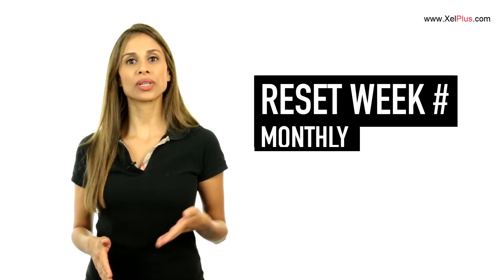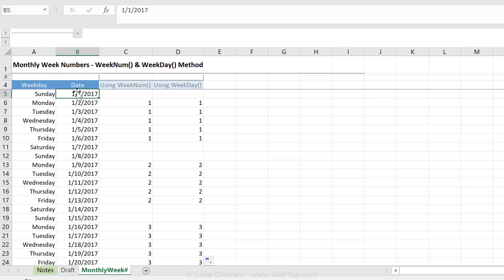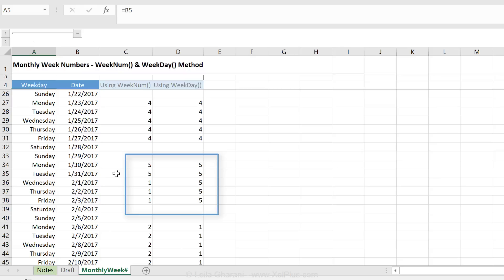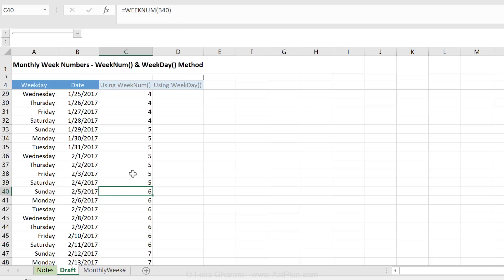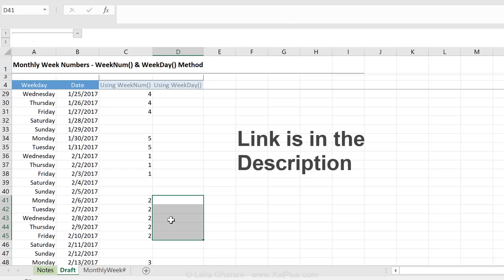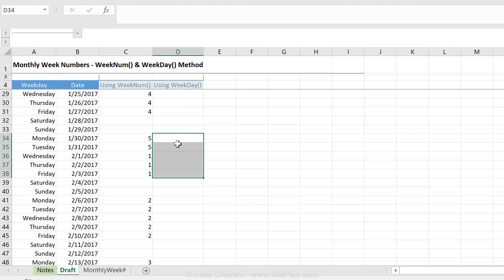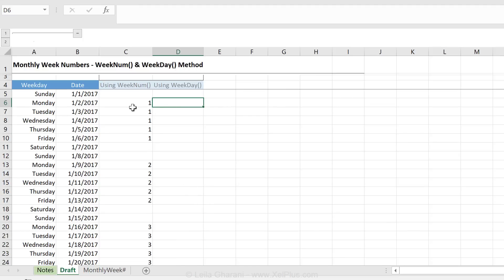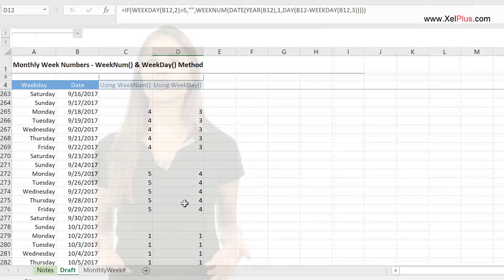How to Reset Week Number Every Month in Excel - (WEEKDAY & WEEKNUM Functions Explained)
In this video I show you two ways to reset the week number to start from 1 at the beginning of every month.

Key Highlights:
- Understanding Week Numbers: Learn how to generate week numbers for each month in Excel, starting from 1 at the beginning of a new month.
- Excluding Weekends: Explore techniques to exclude weekends from your week number calculations, ensuring accurate reporting for workdays only.
- Two Different Approaches: Understand two distinct methods to handle week numbers: resetting at the start of each month or continuing the count across months.
- Custom Formatting Dates: Gain insights into custom formatting dates in Excel to display week numbers, weekdays, and more.
- Complex Formulas Simplified: Learn complex Excel formulas in a straightforward manner, making them accessible for regular use in reports.
- Adaptable Techniques: Discover how these methods can be adapted to suit different reporting requirements and preferences.

1st case: We use Excel's WEEKNUM function to start from 1 every time we reach the 1st of the next month.

2nd case: We reset the week number to 1 every time we reach the first Monday of the next month. Here we use Excel's WEEKDAY function as the main formula driver.

In addition you will learn how to:

1. Get Week Number from a date with the WEEKNUM formula
2. How to Get the Day name from a date using the WeekDay function
3. How to use the DATE function (Year, Month, Day)